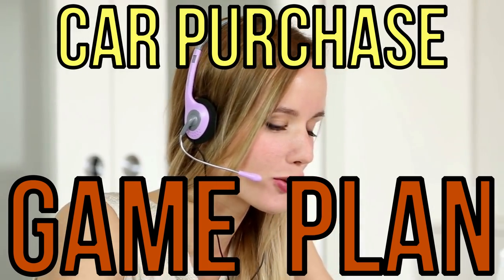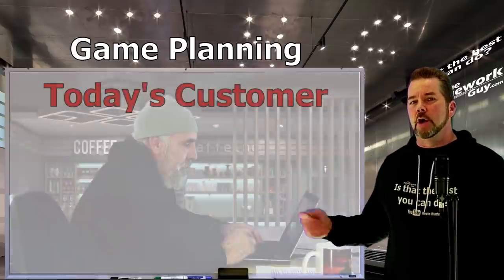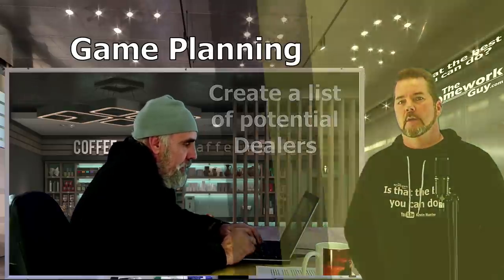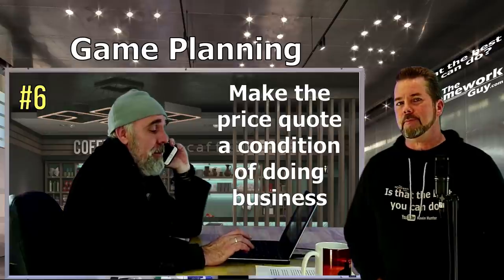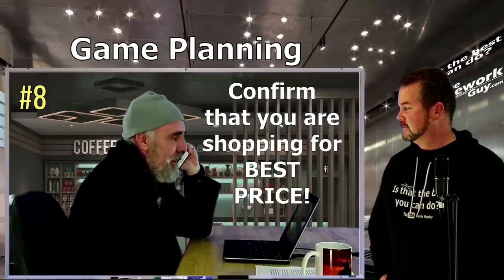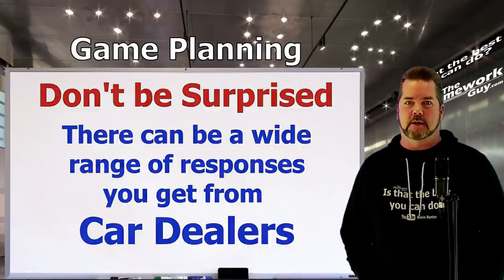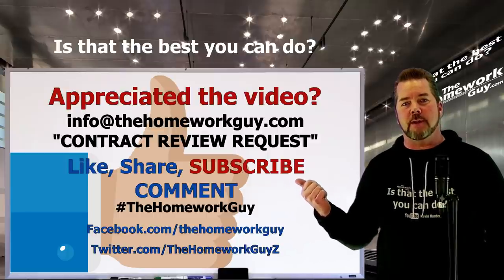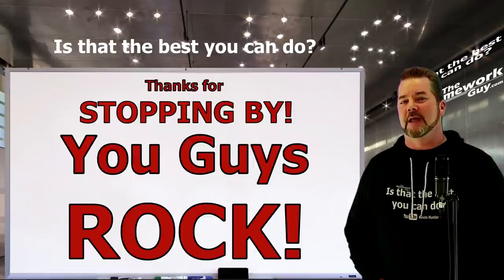GAME PLAN YOUR 2022 CAR PURCHASE! No Headaches or Games! Auto Expert: The Homework Guy, Kevin Hunter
NO PRESSURE. NO HYPE. When you Game Plan your Car Purchase over the Phone, you take control of the process from top to bottom. NO MORE CAR DEALER NONSENSE! Learn from this ROLE PLAY!

A CAR DEALER WANTS TO:
1. SELL every car for the Highest Possible Price.
3. LOAD every Car Deal full of Fees and Finance Products.
4. OFFER Lowball numbers on every Trade Vehicle.

THE HOMEWORK GUY TEAM (THG) HELPS CAR BUYERS TO:
1. BUY a Car from Dealers or Private Party Sellers at the Lowest Price.
2. PAY Cash or Finance with their own Bank or Credit Union.
3. DECLINE Dealer Fees and Finance Products.
4. TRADE / SELL their current vehicle for the Best Value.

1. What you need to know before buying a car.
2. Information you need when buying a car at a dealership.
3. Benefits of Buying a Car from a Dealership or Private Party.
4. How to Buy and Sell Cars
5. Learn the process of buying a car from start to finish
6. Questions to ask at a Dealership
7. Car buying tips and tricks from the experts
8. How to Buy a Car with Cash
9. How to Pay for a Car with Cash.
10. Using Carmax, Edmunds, TrueCar, Autolist, or Kelley Blue Book.
11. Buying a Car out of state.
12. Taking Control of the Car Buying Process.
13. What to do if Scammed.
14. Illegal things Car Dealers can do.
15. Understanding Dealer Financing Tricks
16. How to Avoid Dealer Scams.
17. Reactions to Sales Training by Car Trainers.